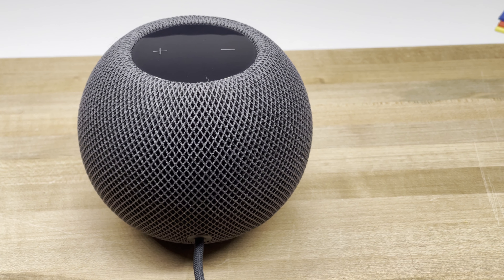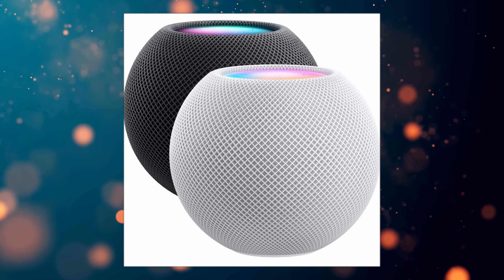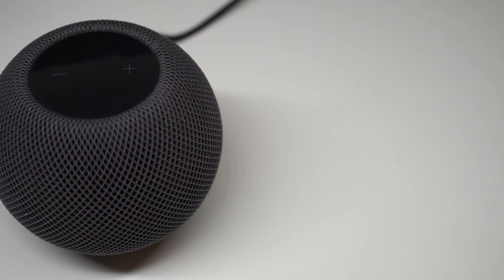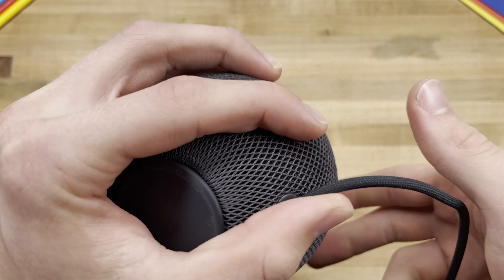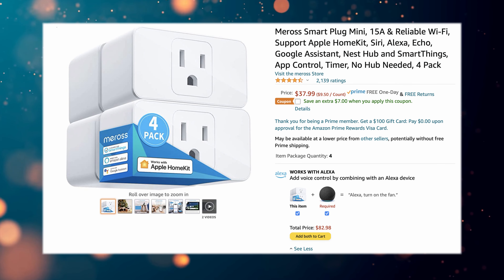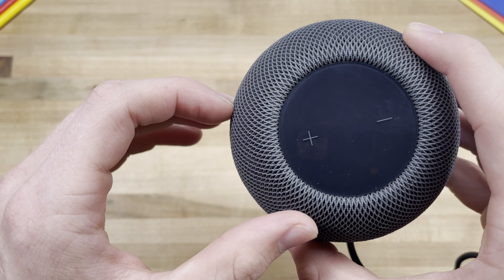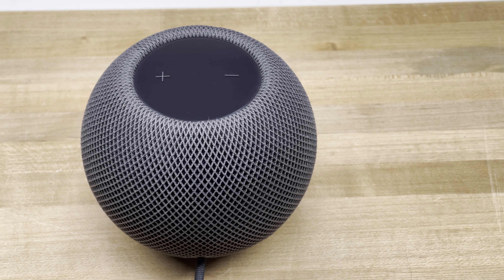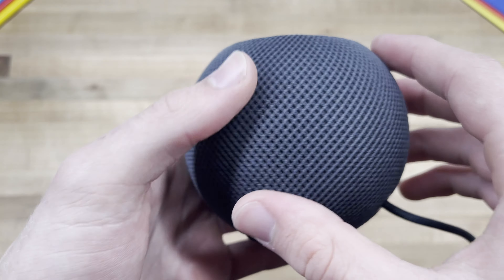HomePod mini (Almost) One Year Later! Worth It?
Links

HomePod mini (Walmart)

My Gear

Govee LED Strip

MEIJIA Portable All Weather Waterproof Camera Case

Magnus VT-4000 Tripod System with Fluid Head

Neewer 18" Led Video Light Panel Lighting Kit with Remote

Glide Gear TMP100 Adjustable iPad/ Tablet/ Smartphone Teleprompter

USB C Hub Adapter for MacBook Pro/Air

Philips 276E9QDSB 27" frameless monitor

Blue Compass Premium Tube-Style Broadcast Boom Arm

Neewer 1-Channel 48V Phantom Power Supply with Adapter

Neewer LED Video Light Stick Kit (Similar to the ones I have over the ikea LINNMON)

Video Tripod with Fluid Head, Kamisafe VT (The King Joy Tripod)

ikea NISSAFORS

ikea LINNMON / ADILS